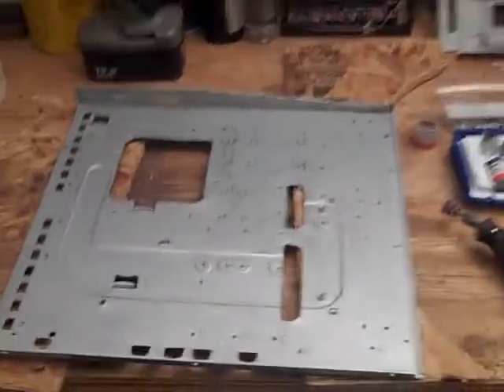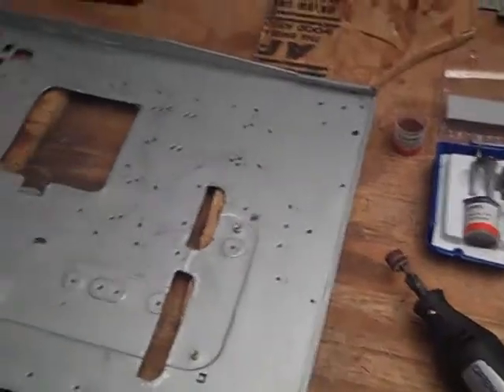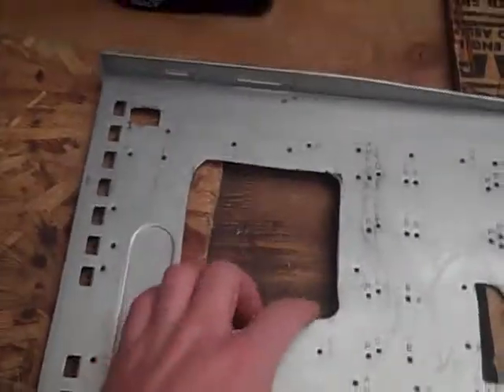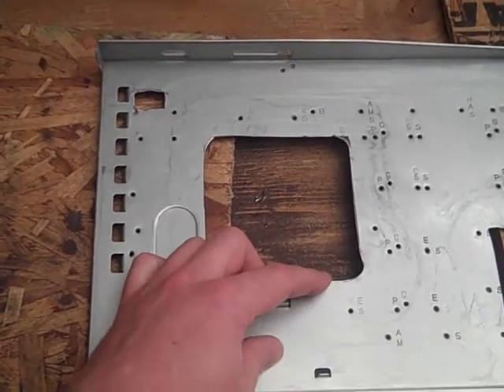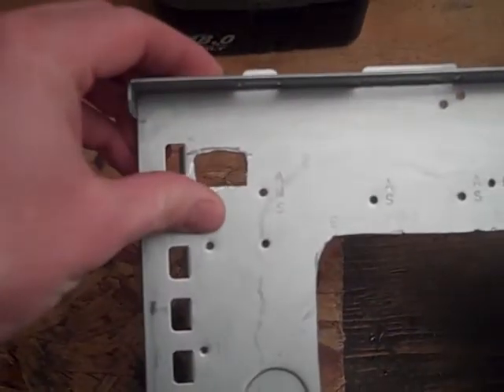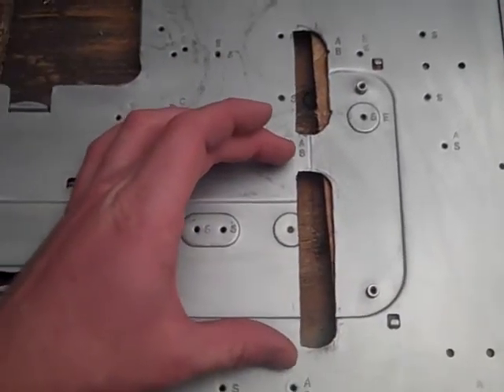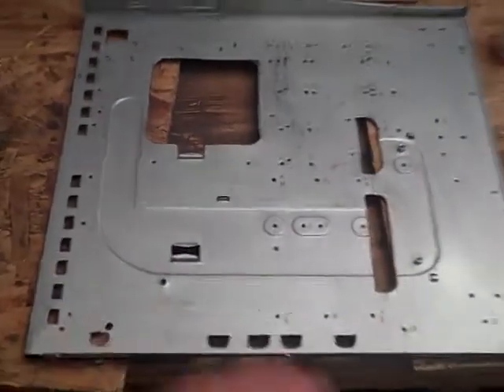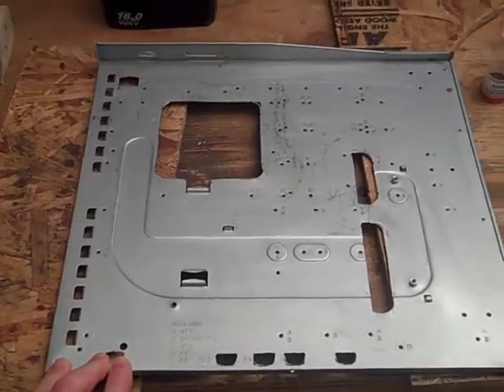Motherboard tray mod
Preparing the motherboard tray for cable management.